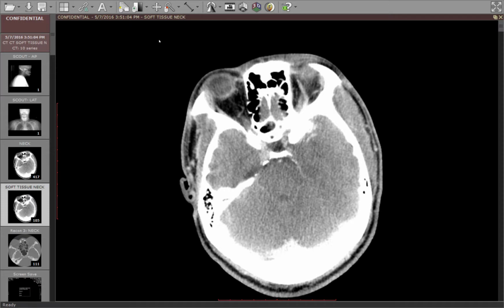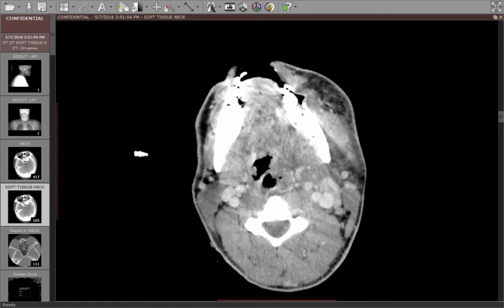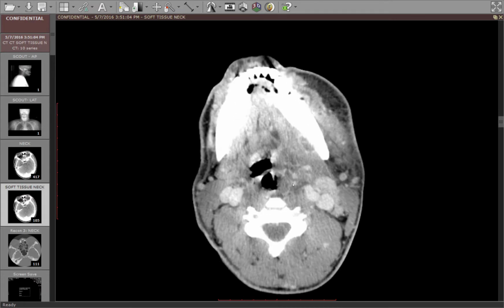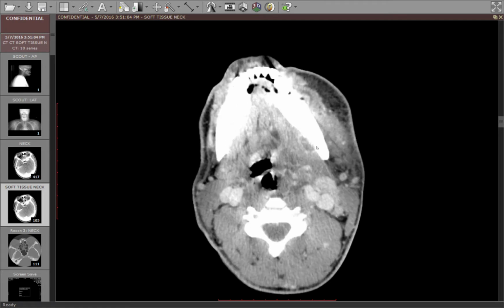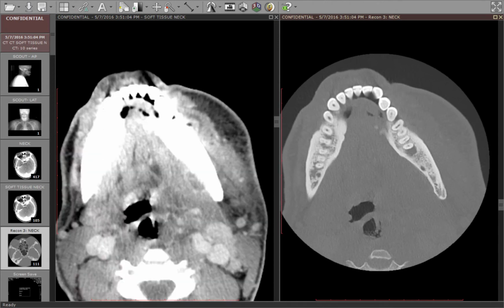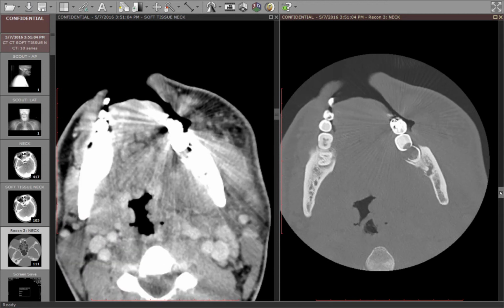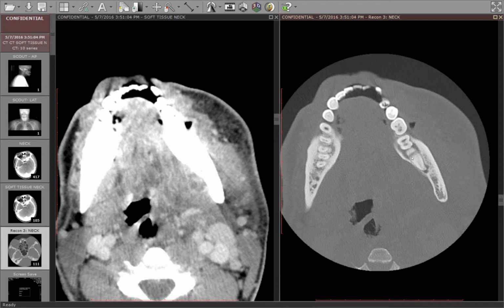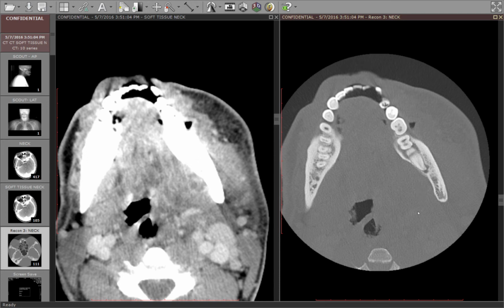Odontogenic tonsillitis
A case of odontogenic infection masquerading as tonsillitis.